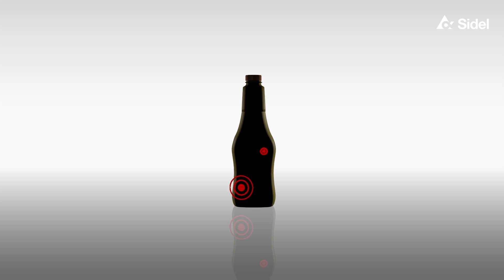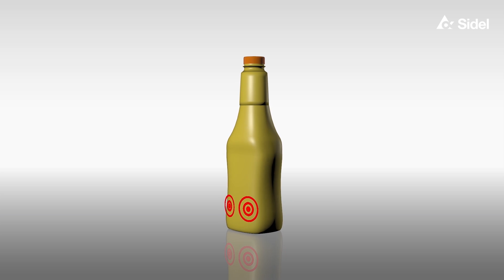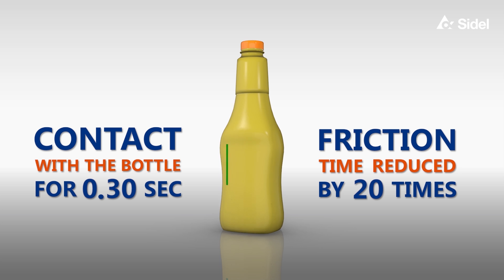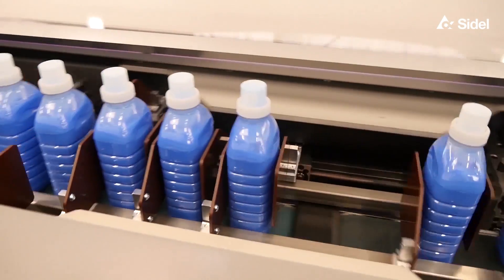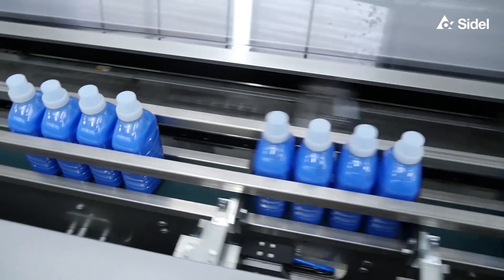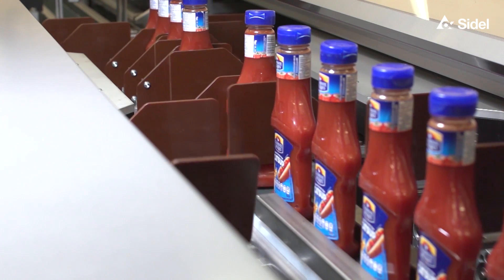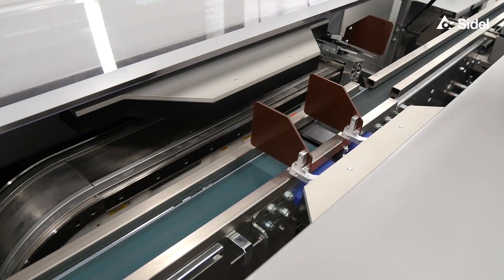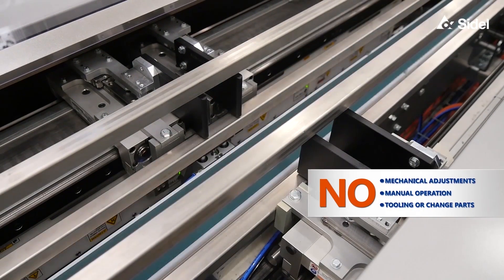CareSelect ™ - Modular patented shaped-bottle infeed system | Sidel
CareSelect delivers shaped bottles to the packing machine with precision and care, with the right orientation and pitch, turning each bottle 90°. Even unstable shaped products are smoothly and individually handled via independent movers.